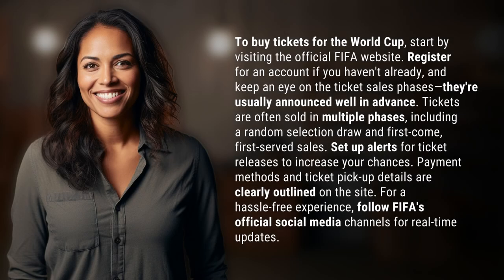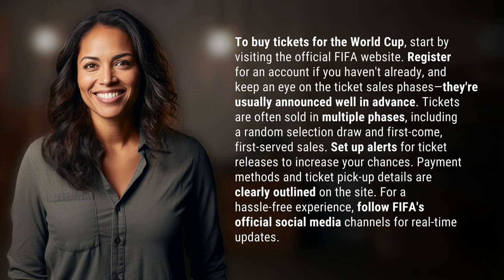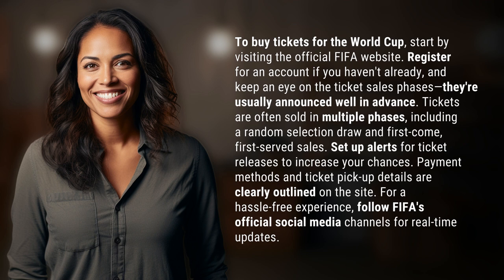How to buy tickets to watch the World Cup?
Score Your World Cup Tickets: A Step-by-Step Guide 👉 World Cup Tickets Guide 👉 Learn how to secure your spot at the World Cup by following these easy steps. From registering on the FIFA website to setting up alerts for ticket releases, this video has you covered for the ultimate fan experience.

Laura S. Harris (2024, March 2.) How to buy tickets to watch the World Cup?
    🌐 AskAbout.video